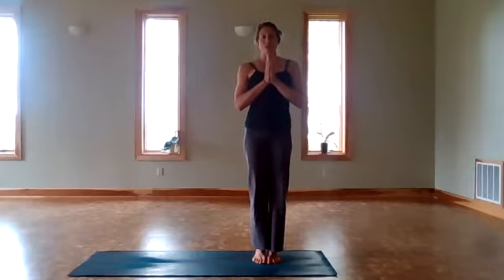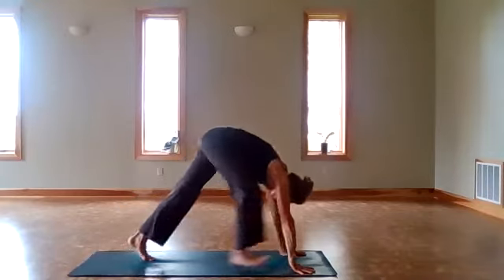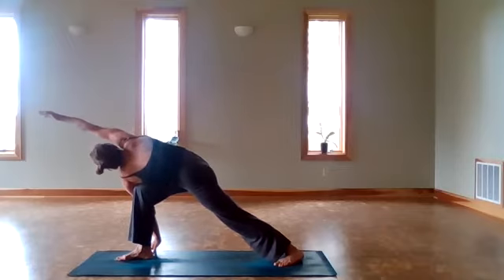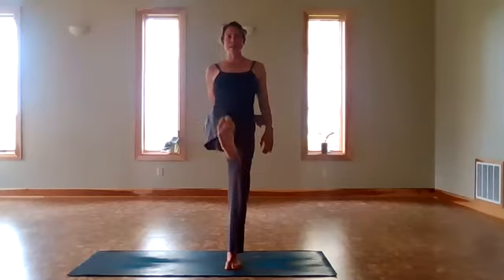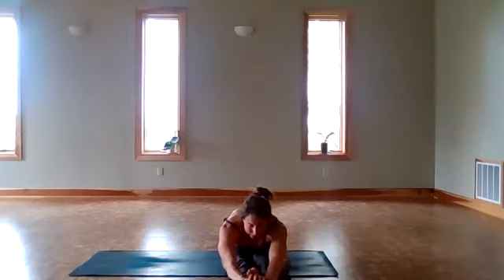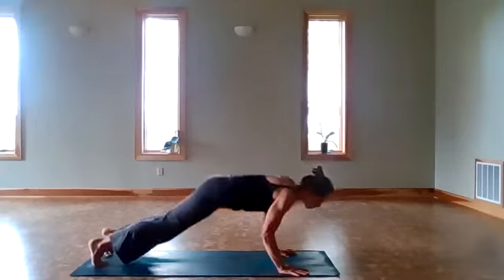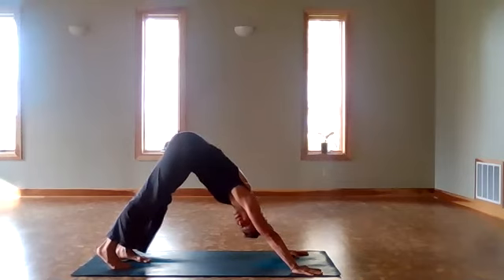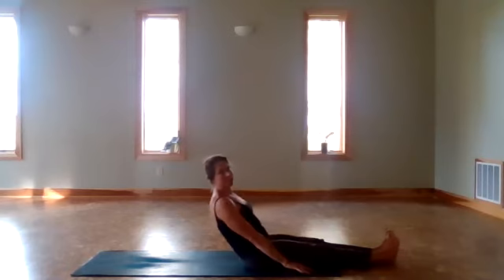Led 1/2 Primary Series with Liz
This is a modified form of the primary series of Ashtanga yoga.  Check it ou!